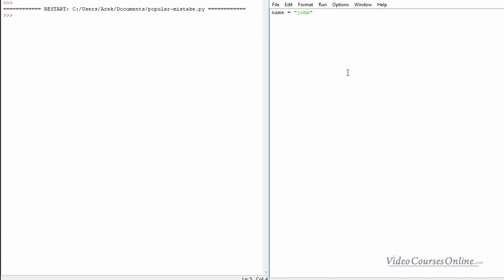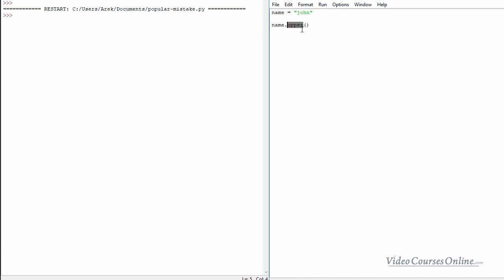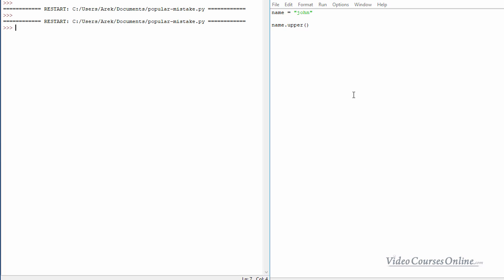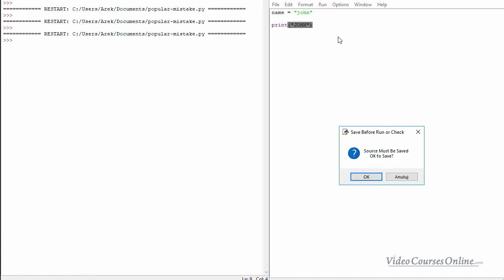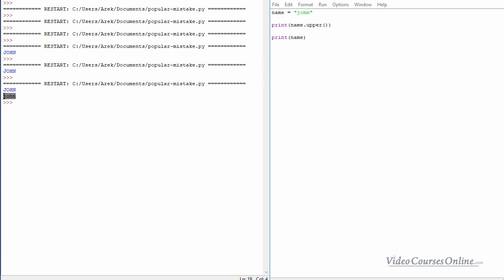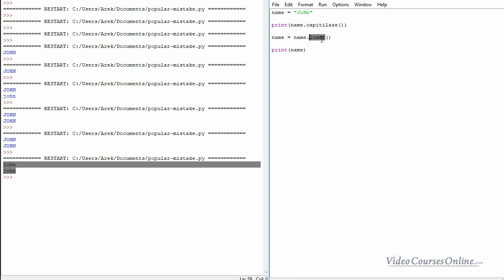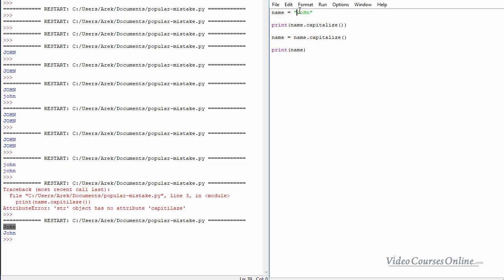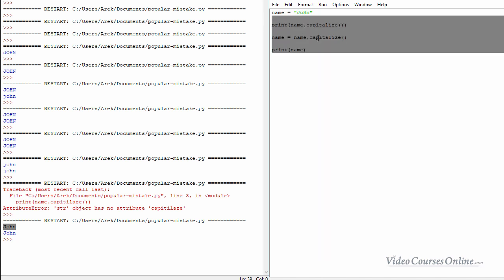23 August 2024(1)